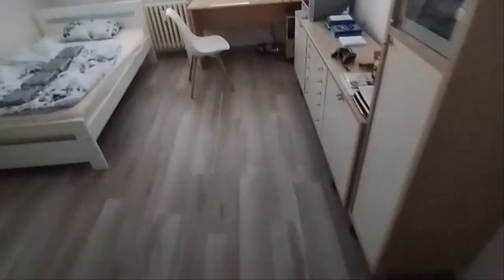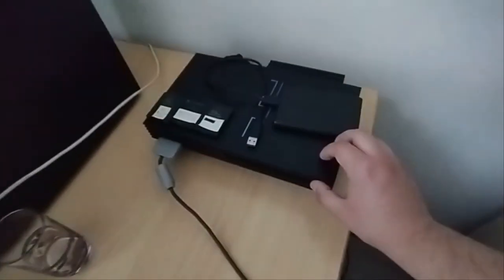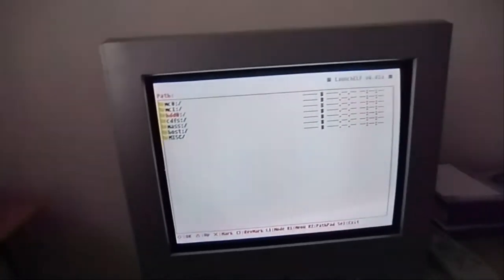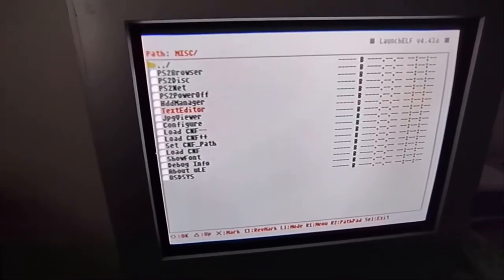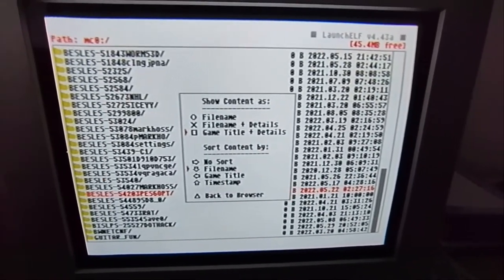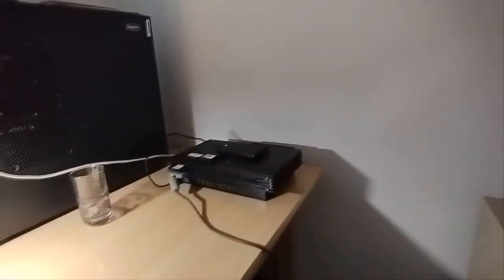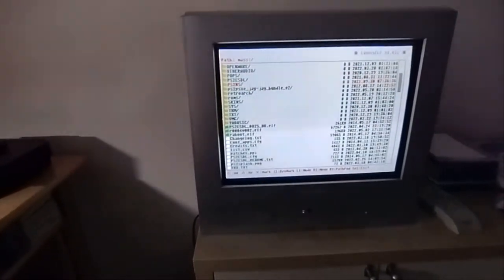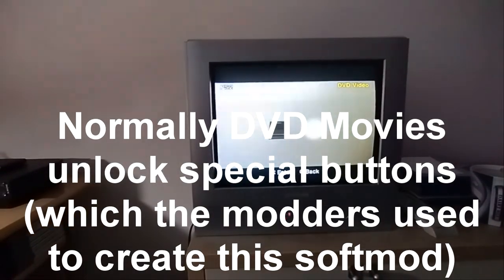How this burned DVD hacks the PS2 (No modchip needed)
CTurt the creator of FreeDVDBoot,
FreeMcBoot team,
PS2 homebrew developers in general (that contribute on things like this still to this day)

This video is not a tutorial it just shows the features however anyone can do it. Sadly nowadays Disk Readers do not come with modern PC's anymore however external ones exist too.

What is all this?
A burned DVD disc for the PS2 which allows you to access the USB/memory card/hard drive so you can move files around or launch programs and then install FreeMCBoot as an example.

Alternative video title:
How FreeDVDBoot Softmods the PS2